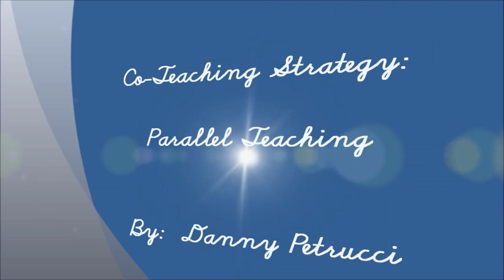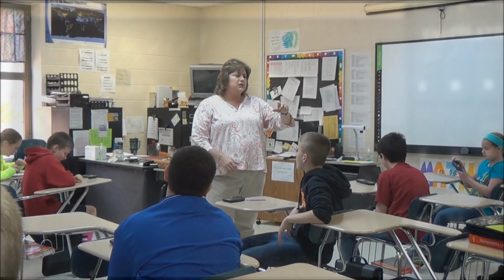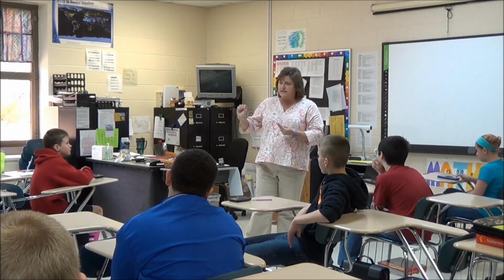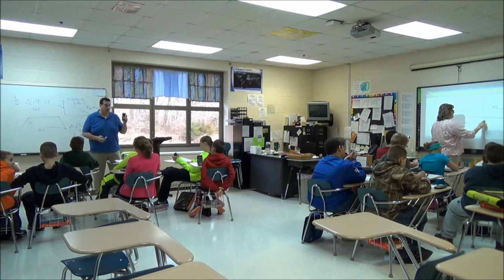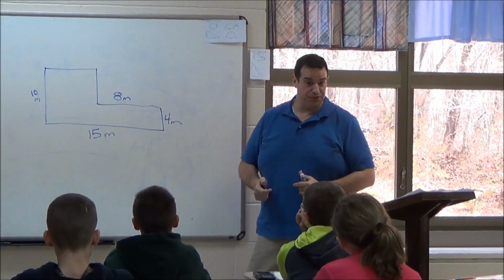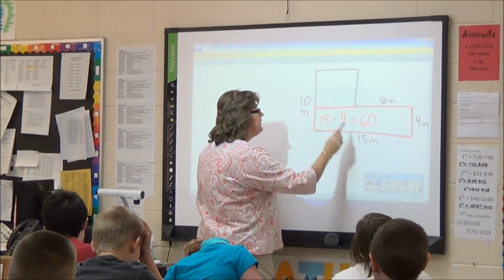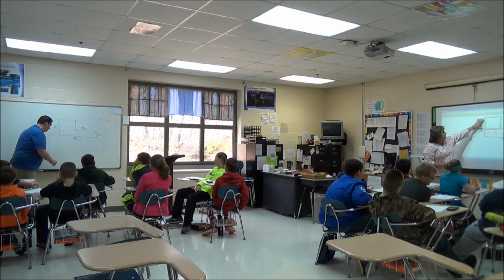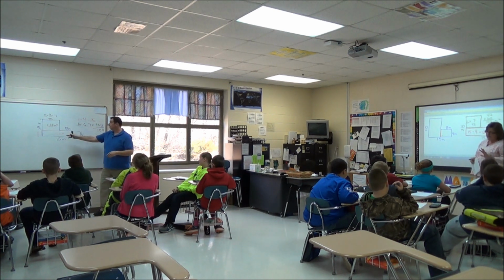d.p.-Parallel Teaching Video2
This is a Co-teaching strategy demonstration.